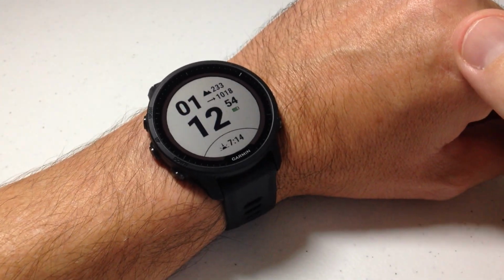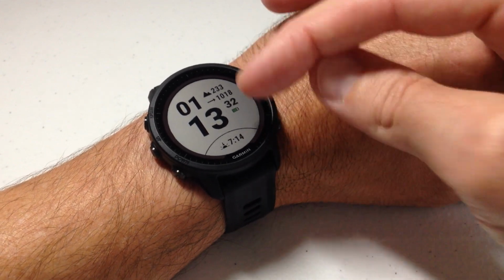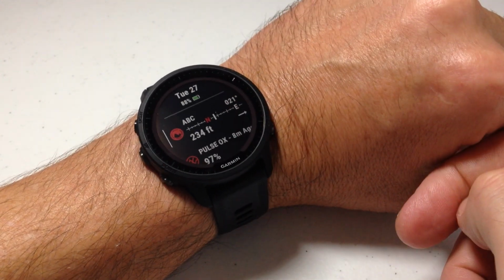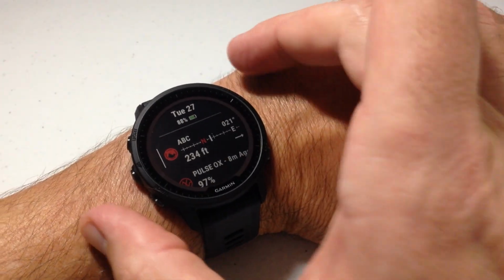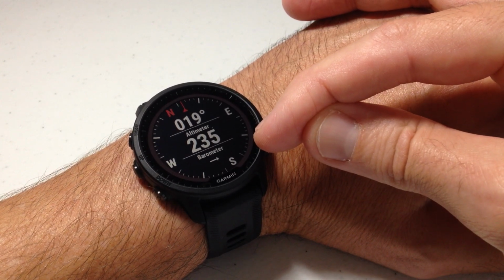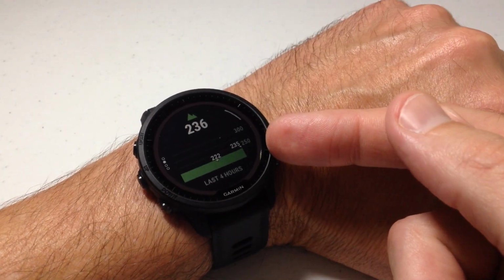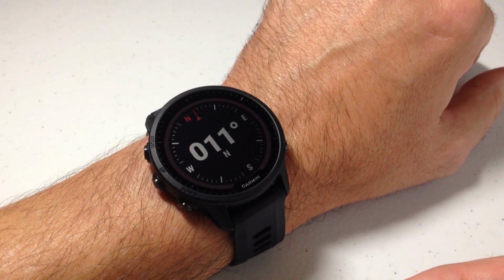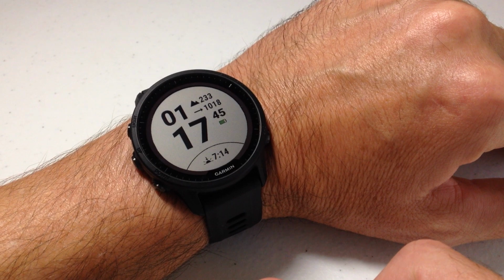Garmin Forerunner 955: ABC (Altimeter, Barometer, Compass) glance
Garmin Forerunner 955: A quick look at the ABC (Altimeter, Barometer & Compass) glance.